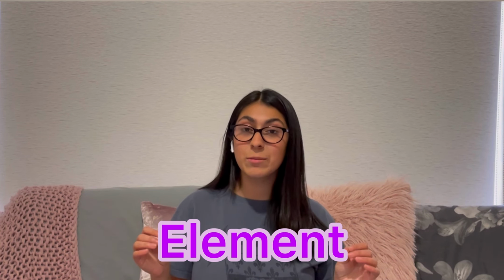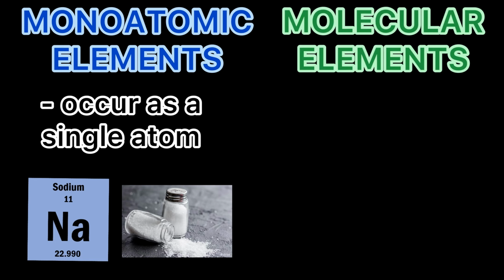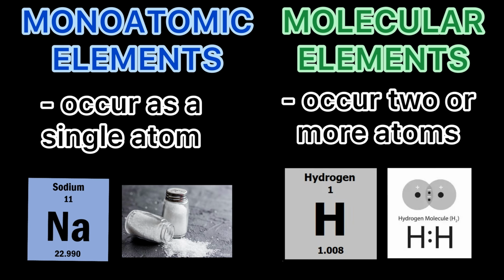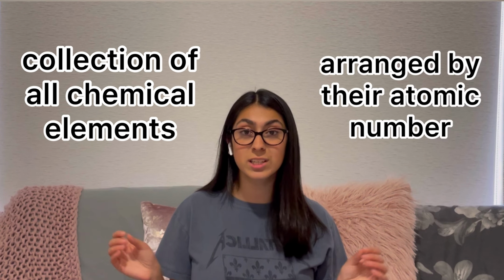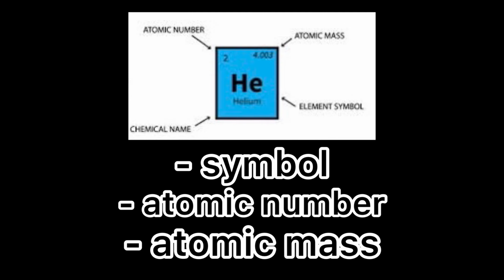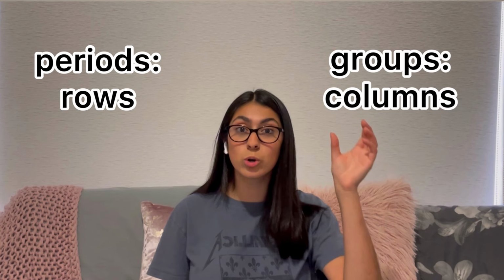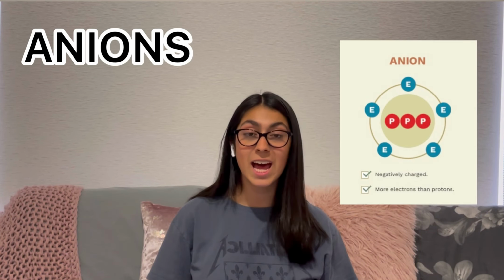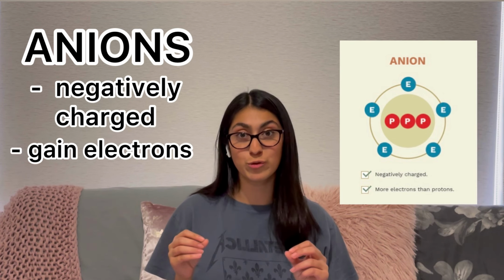the basics of chemistry - intro to chemistry (p.1)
hey guys,
in this video, i'm going to go through some basic concepts in chemistry including atoms and their subatomic particles, the difference between elements and compounds, an overview of the periodic table and what is an atomic ion.

this is the first video in my intro to chemistry series so make sure to look out for further uploads!!